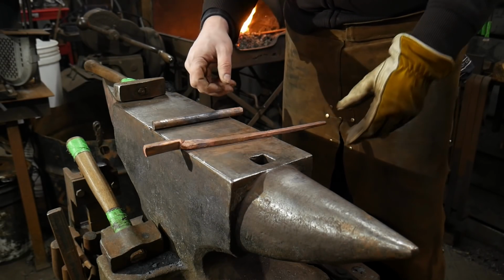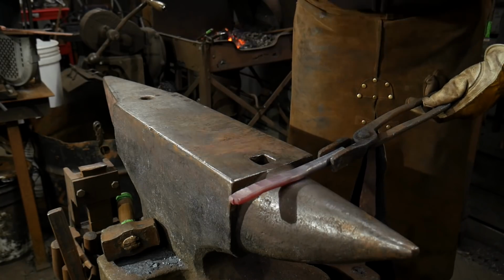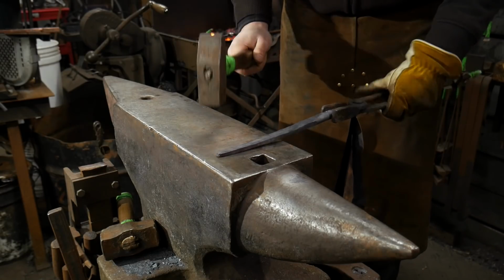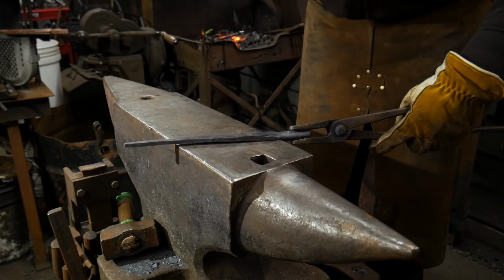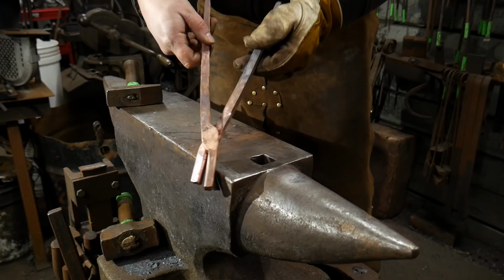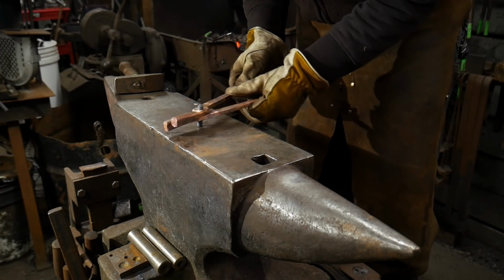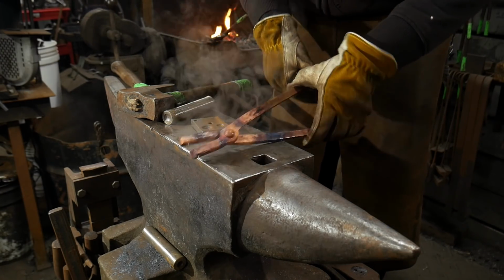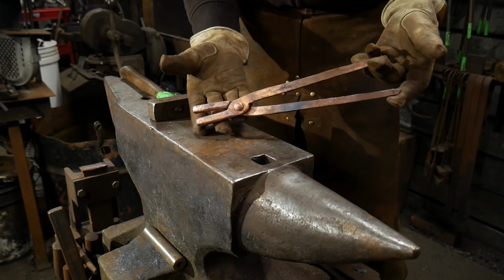How to Forge Copper Tongs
In this video, I'm forging blacksmith tongs from copper. These are the best blacksmith tongs for working with copper. This forging tongs for beginners tutorial walks you through each step.

COMMENT: Have you forged a pair of copper tongs? What do you think are the best tongs for blacksmiths?